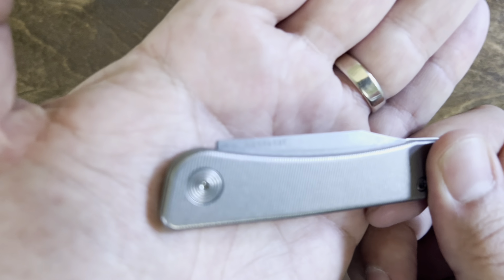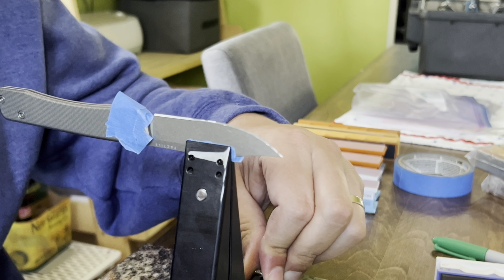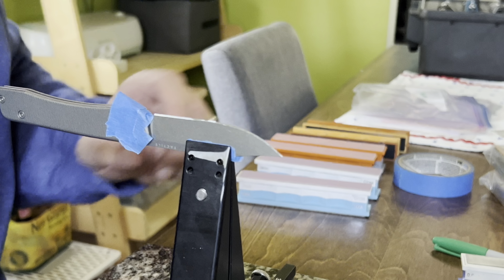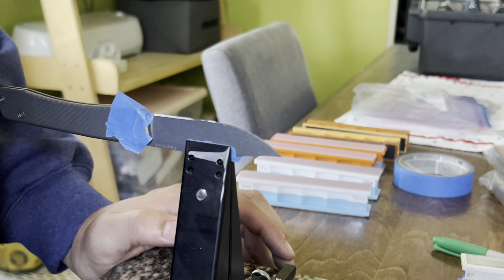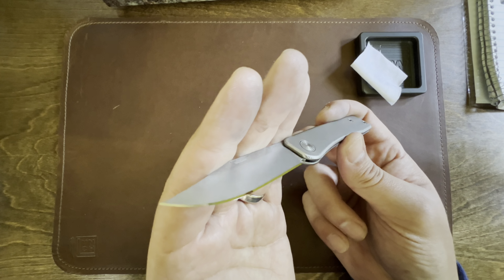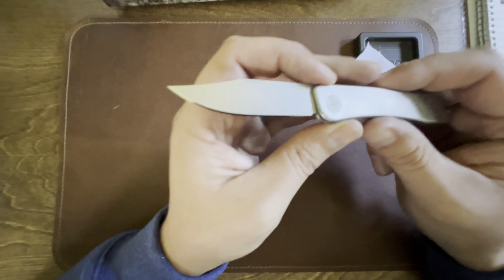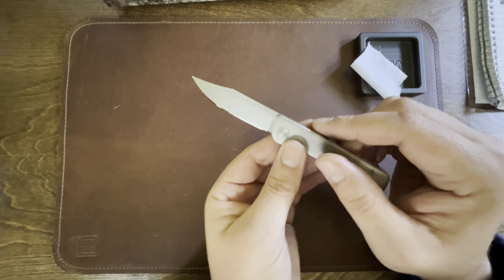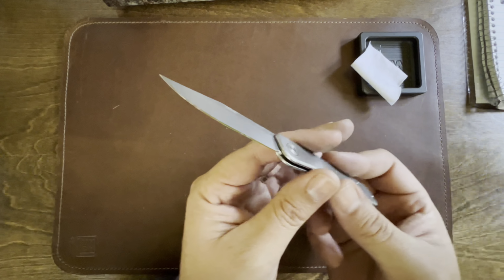Polishing Magnacut to perfection | Tactile Knife Co. Bexar on the Wicked Edge